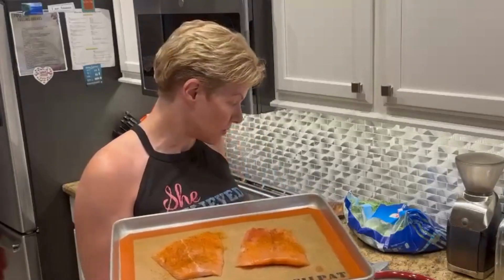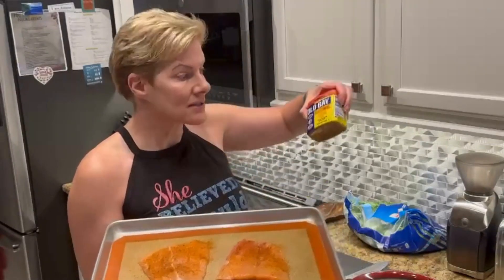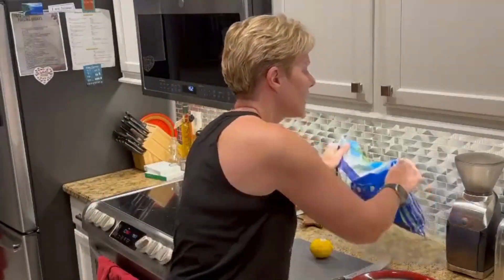Larson Health Weight Loss | Quick & Easy Baked Salmon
Watch Coach Kim of Larson Health Weight Loss making this quick and easy baked salmon..

Healthy quick and easy meal- Baked salmon at 425 with sprinkle of Old Bay seasoning and lemon. Adding broccoli side dish with spray of olive oil and garlic powder.